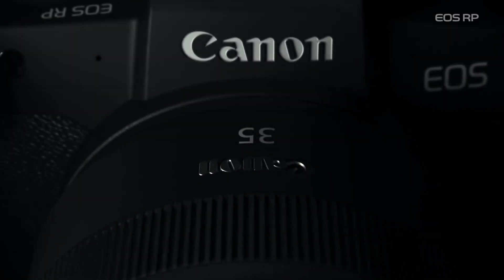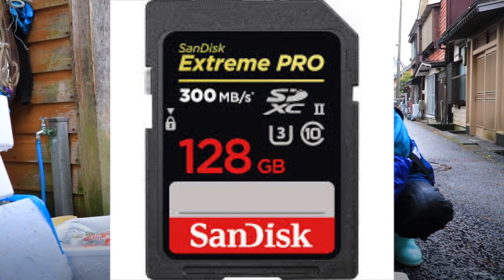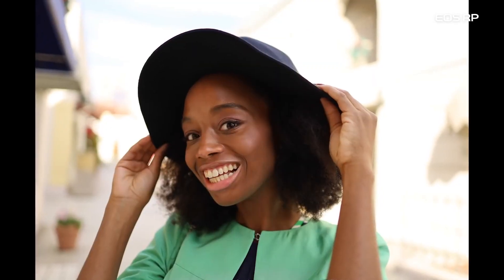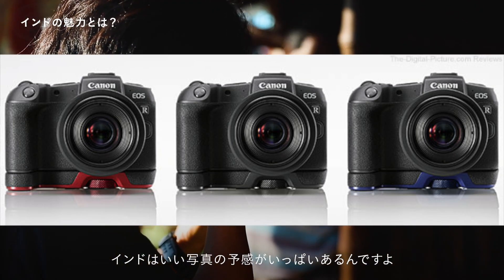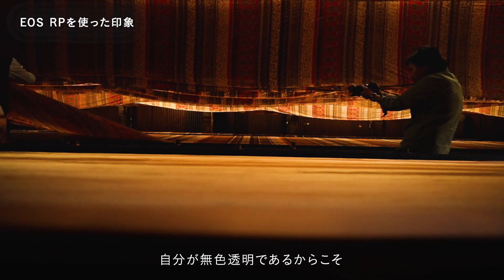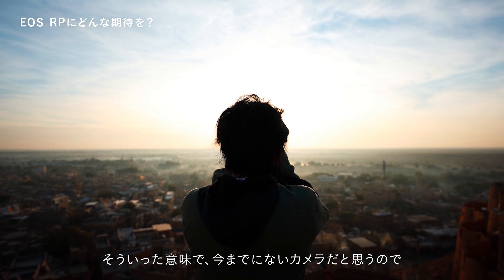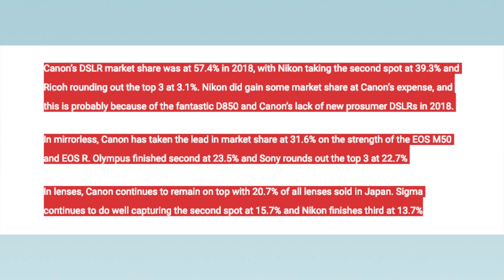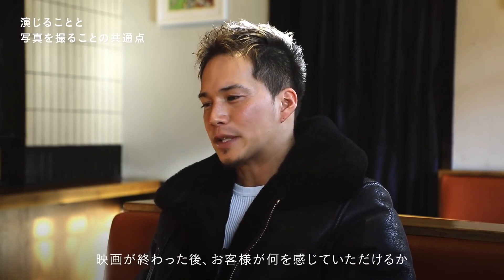Canon EOS RP : Should you buy this castrated camera?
Canon has started shipping their second mirrorless full frame camera, known as the EOS RP. So what does the RP stand for? Rest in Peace because the product is dead on arrival? I think it actually stands for EOS castrated, you can figure out what RP stands for on your own and I will explain why you should buy this castrated camera in detail later.

Canon EOS RP body
Canon EOS RP + RF 24-105 IS L

I use these gear for filming
Gopro Hero 7 Black
Neewer CN160 LED
Neewer Boom Arm
Olympus E-m1 mark ii
Iphone X

I'm pretty lonely, please befriend me?